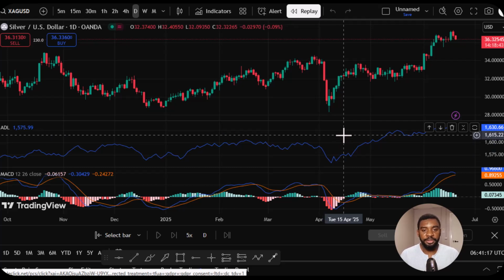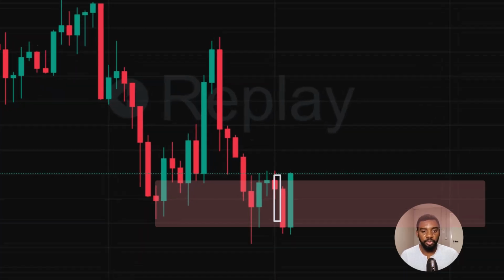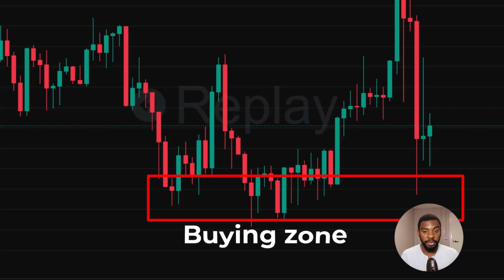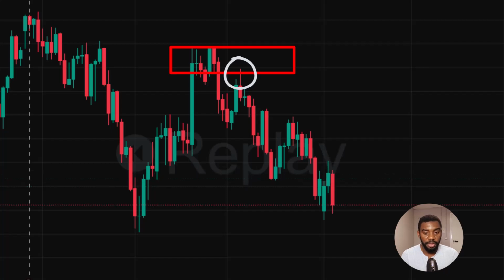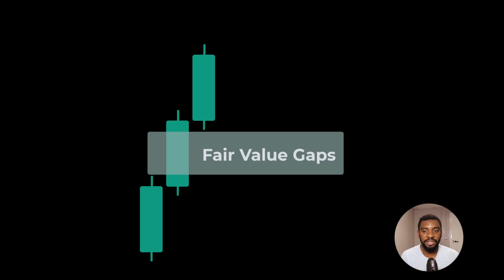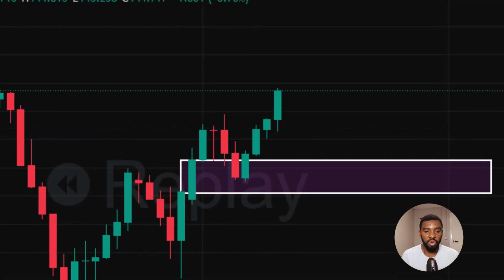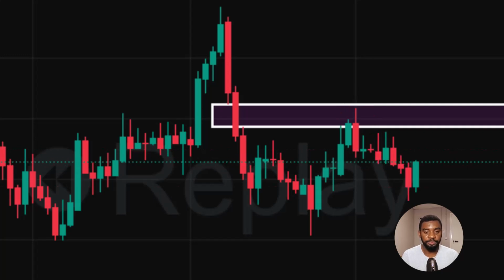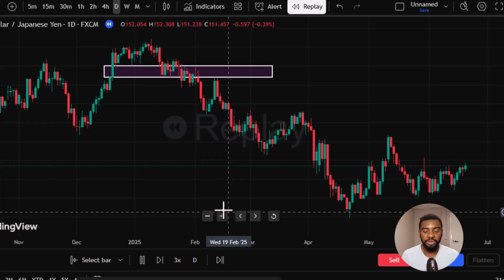This One Signal Tells You If the Trend is Over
Unlock the power of Smart Money Concepts and take your forex trading to the next level. In this video, you'll learn exactly how to spot Order Blocks and Fair Value Gaps — the hidden footprints left behind by institutional traders.

    🔍 Understand how banks and hedge funds manipulate price
    📈 Learn how to trade with smart money, not against it
    🧠 Master OBs & FVGs to catch explosive moves before they happen

    💥 Whether you're a beginner or looking to level up, this tutorial simplifies complex concepts into clear, actionable strategies.

Smart Money Concepts: Fair Value Gap Trading in 2025, Order Blocks vs. Fair Value Gaps: The Ultimate Guide to Smarter Entries!, ,Order Blocks vs. Fair Value Gaps: The Ultimate Guide to Smarter Entries!,Order Blocks VS Fair Value Gaps ( Smart Money Debate ), Order Block Entry VS Fair Value Gap Entry, Fair Value Gap Simplified - Smart Money Course, ,This One Signal Tells You If the Trend is Over,
Should I Enter Off A Fair Value Gap Or An Order Block? | ICT Trading Strategy , Predict Market Moves with Order Blocks, Mitigation Blocks & Fair Value Gaps!,  This Signal Shows Up Just Once A Week ...FVG + Order Block = 98% WINNER, Fair Value Gap + Liquidity = Profit | Best Fair Value Gap Trading Plan in 2025!, Why Valid Order Blocks Fail in Forex Trading, Exploring the Order Flow Trading Strategy, Smart Money’s Favorite Candle (Mitigation Block Explained) 2025 Update!, How to Identify and Trade High Probability POIs and Order Blocks- Smart Money Trading,COMPLETE Order Blocks Course (so you can trade like banks)

 Retail traders lose because they trade what’s obvious.
Order Blocks and Fair Value Gaps? That’s the real playbook. The institutions won't teach it… but I will.

👀 Watch closely. Rewatch if you missed the sauce.
💬 Drop your questions — I’m not a guru, I’m a guide.

If you’re still trading trendlines alone… good luck.